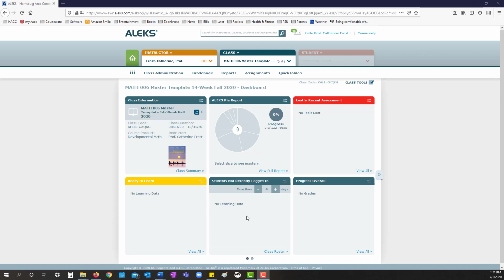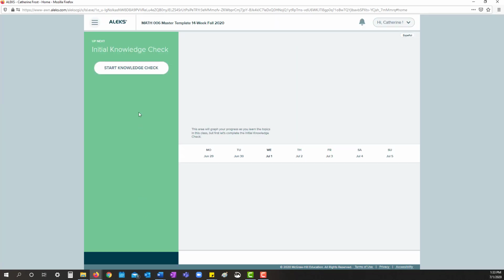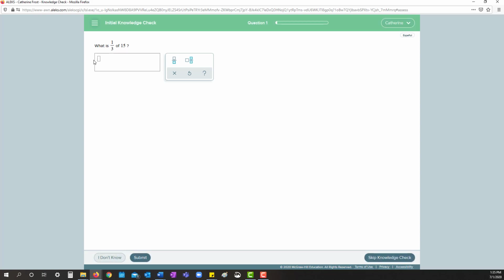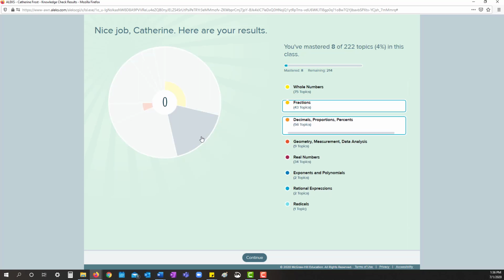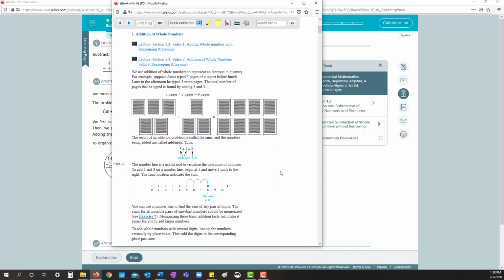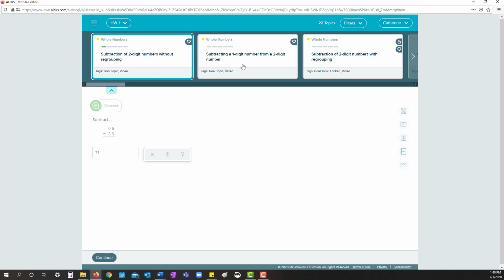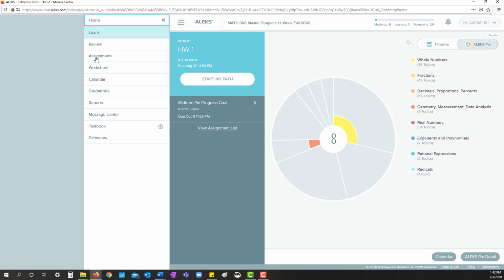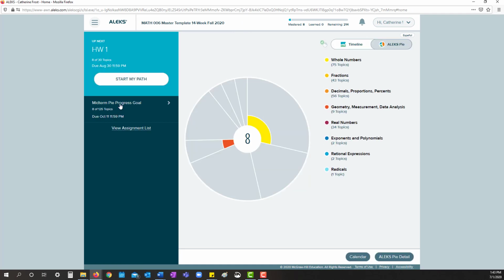ALEKS Basics - Student Perspective